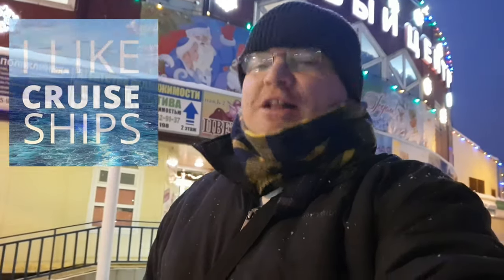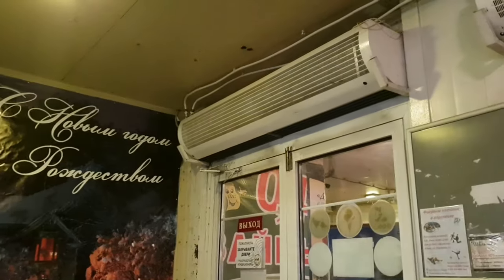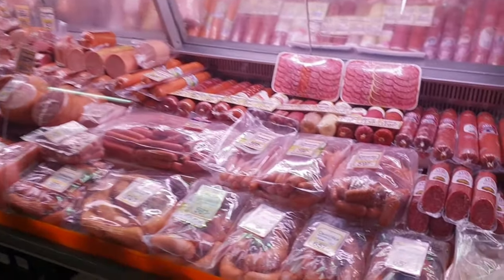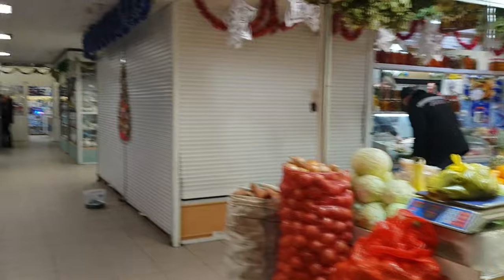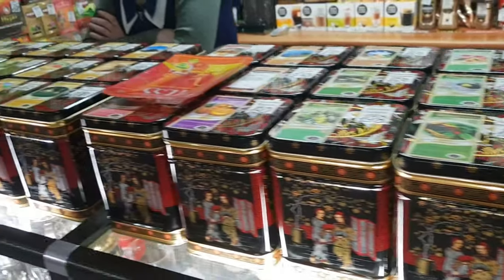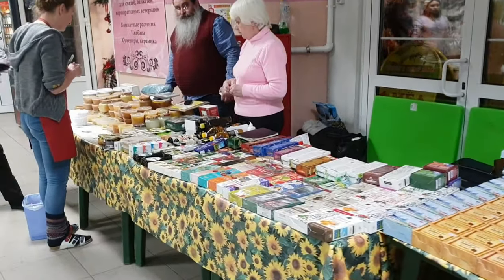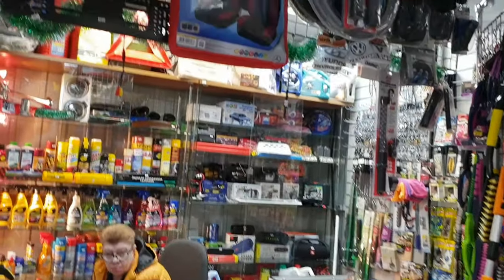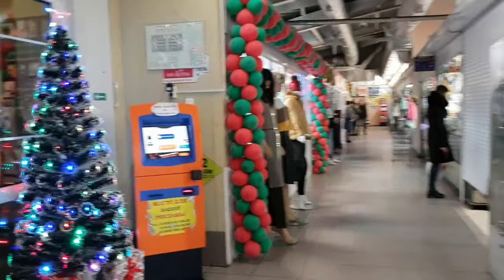Russian Supermarket Walk Around | Российский продовольственный рынок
Take a walkthrough of an authentic Russian Food Market in the small town of Aprelevka, Russia. This Russian Supermarket is very typical of what you will find in all the small towns on the outskirts of Moscow and further afield in Russia.

Fresh food of all kinds can be found within this market. Fish, Meat, Chicken, Ham, Bread, Cheese, Fruit, Vegetables. It's really a one-stop-shop for all you might need to live in Russia. The freshest food all under one roof.